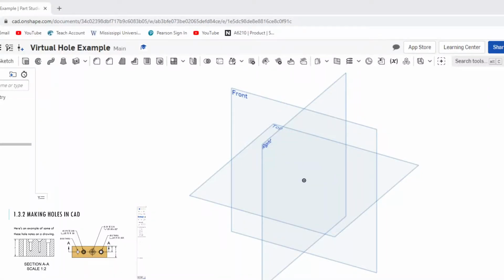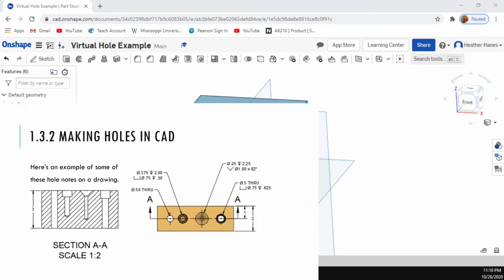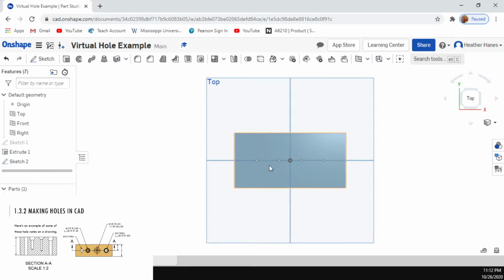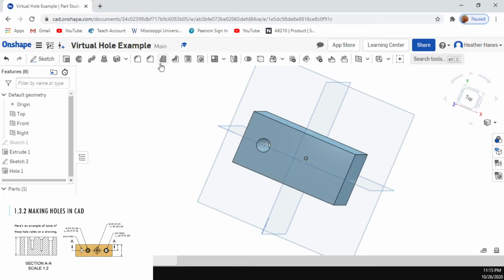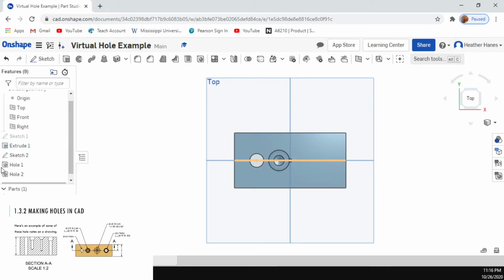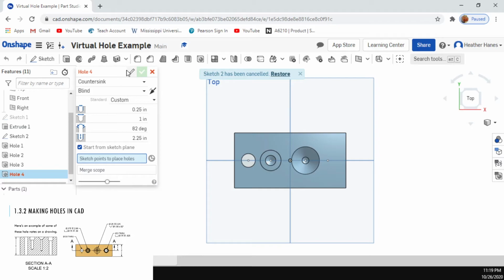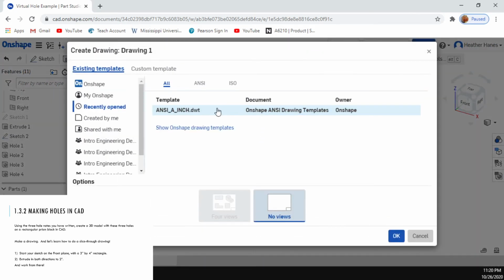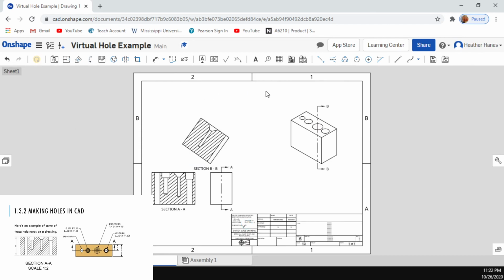IED Hole Notes 2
Information about using the Holes tool and making section drawings in OnShape